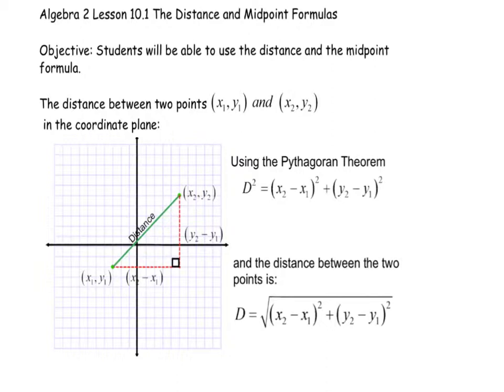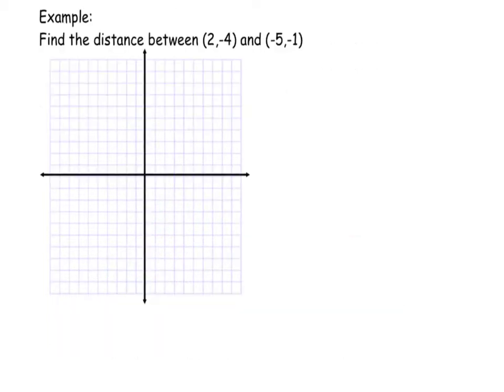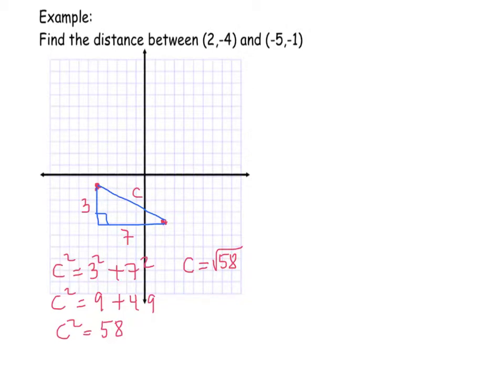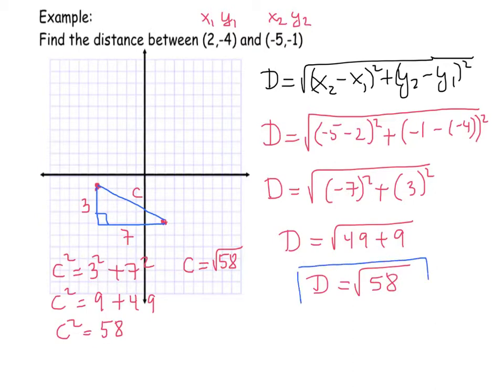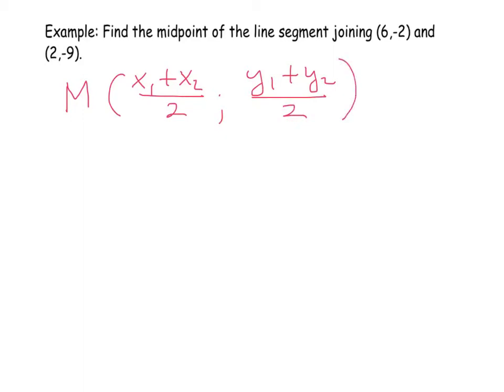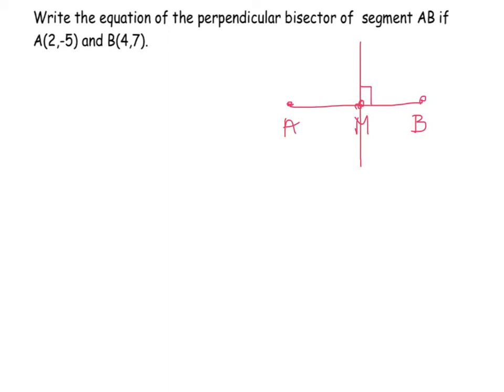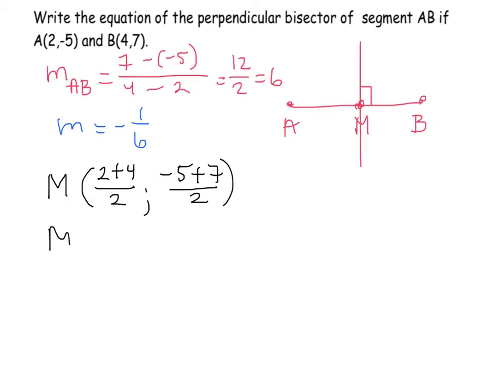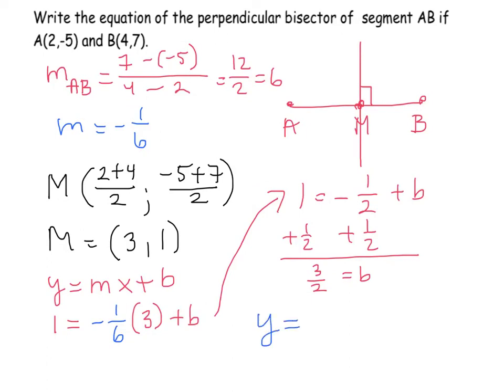Algebra 2 Lesson 10.1